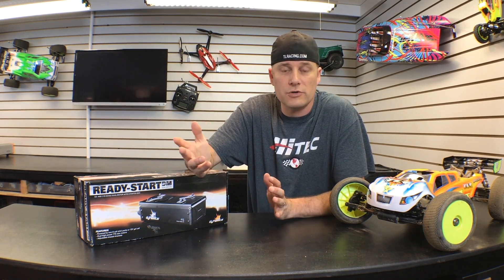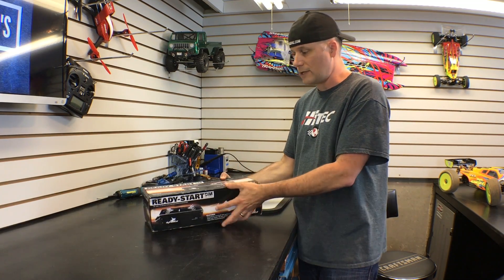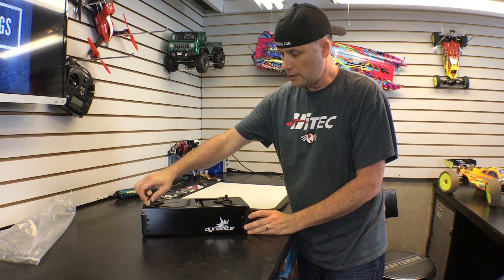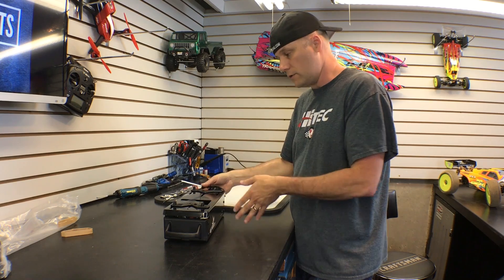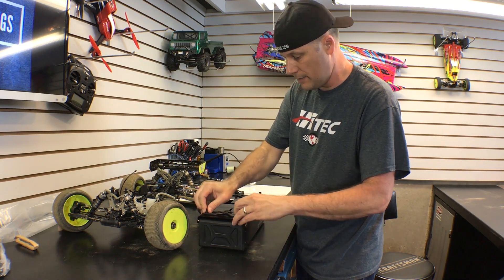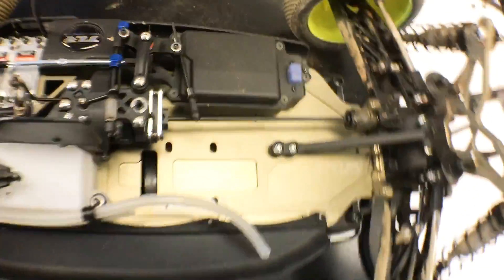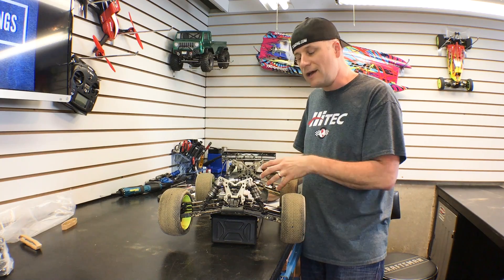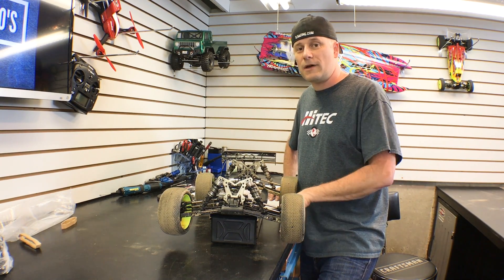How To Set Up A Nitro Engine Starter Box & Dynamite Ready Start DM Overview | RC Driver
There are many drivers making the switch from electric to nitro racing and bashing too. Nitro engines bring in a new element of fun and challenge to hunt down the perfect engine tune for insane power. Brraaap! But before you get to that point, you’re going to need to start with the basics, like setting up your starter box simply to fire up your engine. Some would think this is an easy task, but we’ve seen our fair share of drivers grinding their starting wheel on a starter not properly aligned. In this video, we show you how to properly set-up a nitro starter box on a nitro buggy or truggy. As an added bonus, we give you a quick look at the Dynamite Ready Start DM starter box and some of its features.

Product: Ready Start DM starter box
By: Dynamite
Part Number: DYN5650
Price: $94.99
Link To Buy